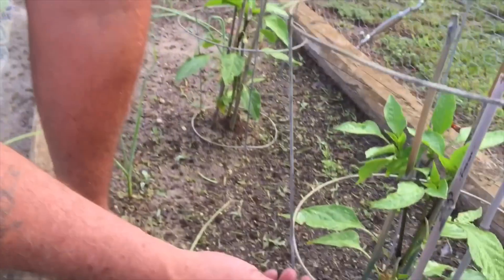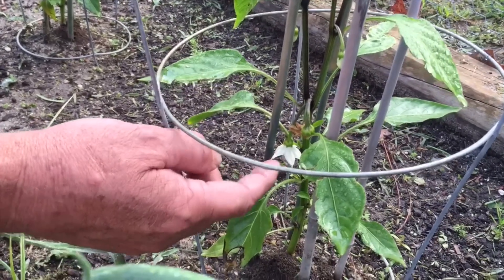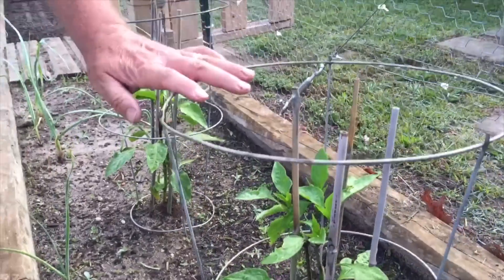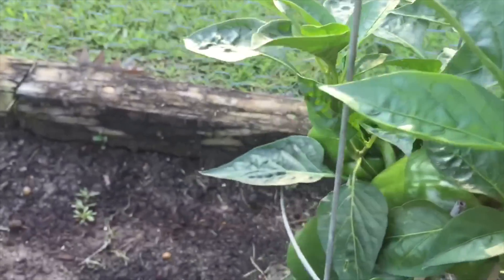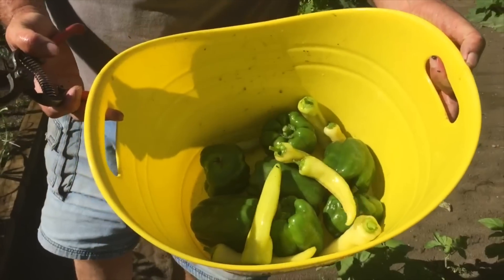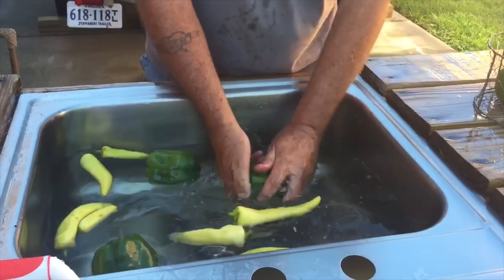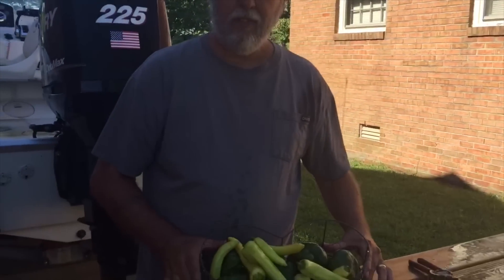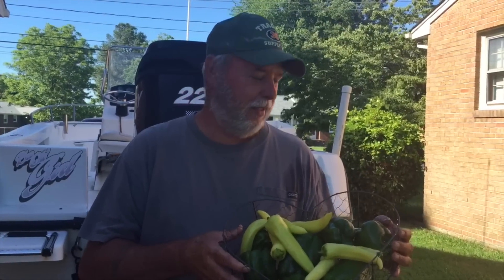How to Harvest Peppers : How to Grow Peppers (PROGRESSION) Growing Guide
How to grow peppers in this Progression Growing Guide series and How to harvest peppers. Step by step growing guide with tips and tricks to growing peppers in your garden You will also learn how to fertilize and harvest peppers.